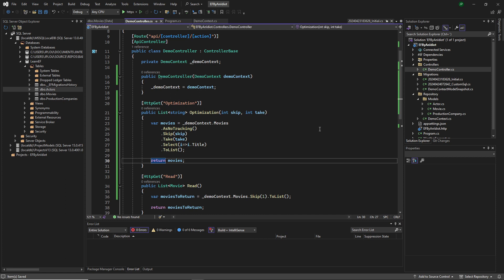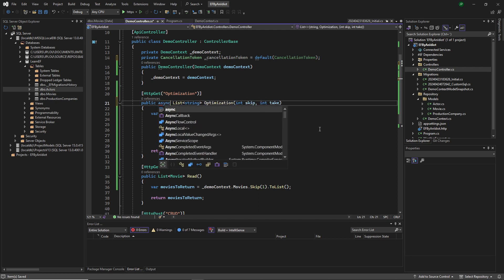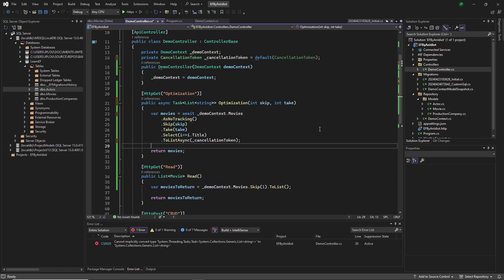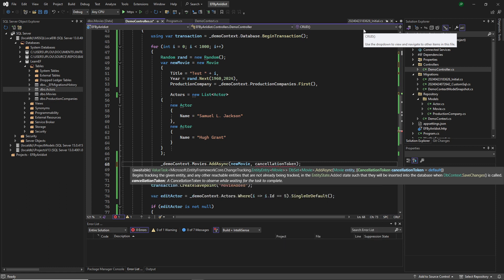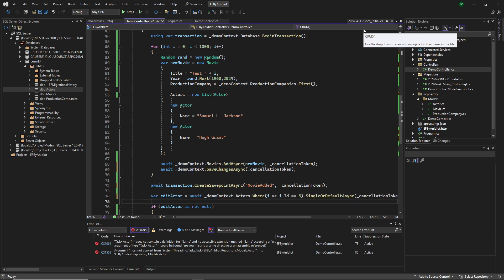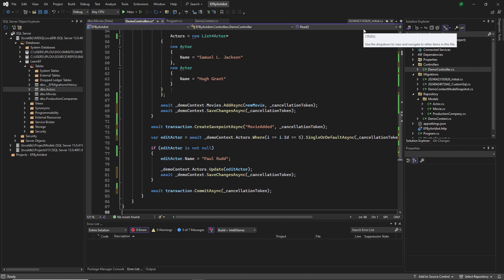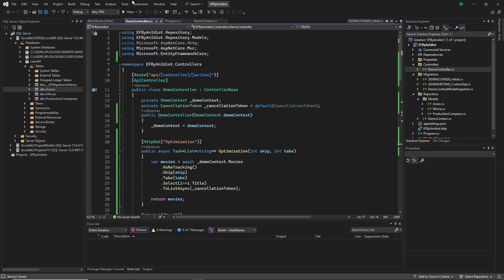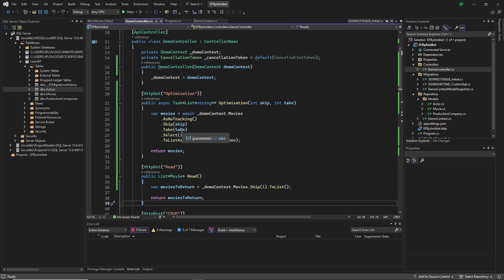Getting Started with Entity Framework - Async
"Welcome to our tutorial series on Getting Started with Entity Framework! In this video, we'll dive into the topic of asynchronous programming with Entity Framework. Asynchronous programming allows your application to perform database operations without blocking the main thread, improving responsiveness and scalability. We'll explore how to use async/await keywords with Entity Framework to execute database queries and operations asynchronously. Whether you're new to Entity Framework or looking to leverage asynchronous programming for improved performance, this video will guide you through the basics. Happy coding!